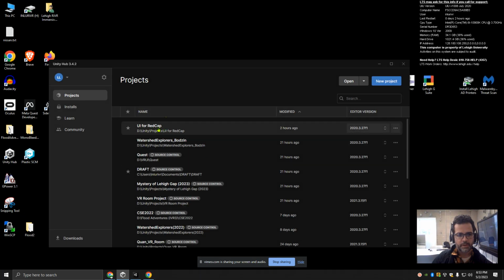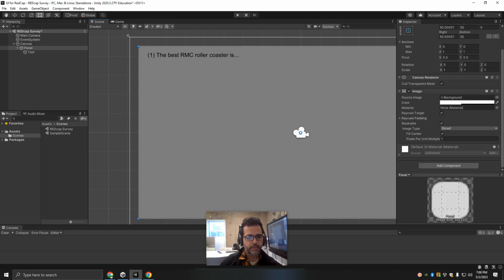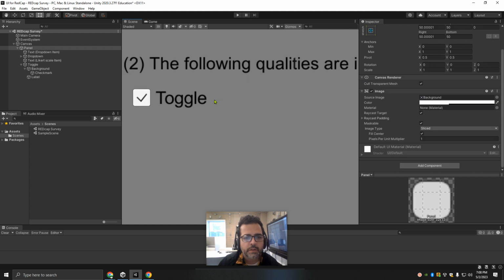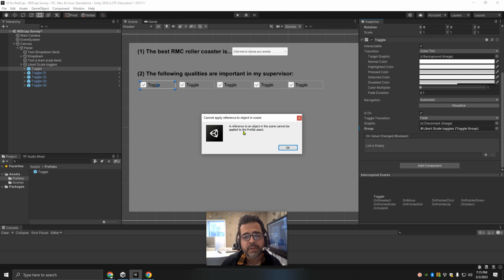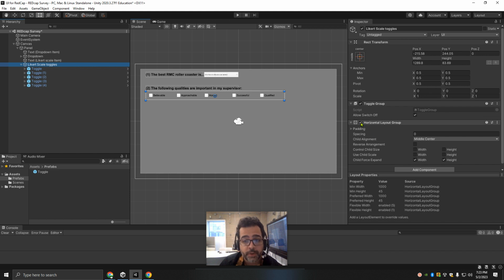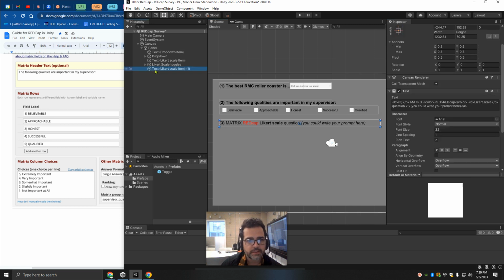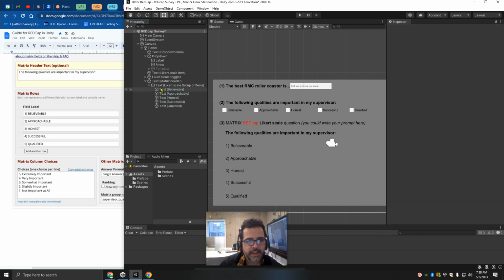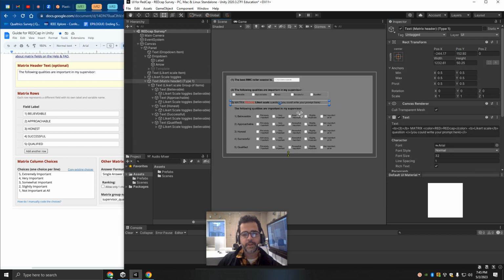Part 2 Unity UI for REDcap